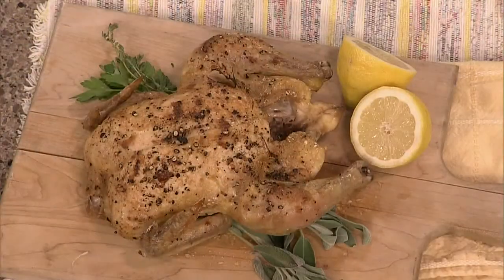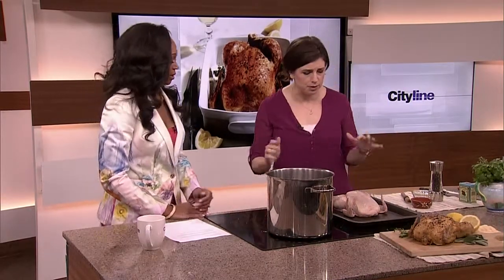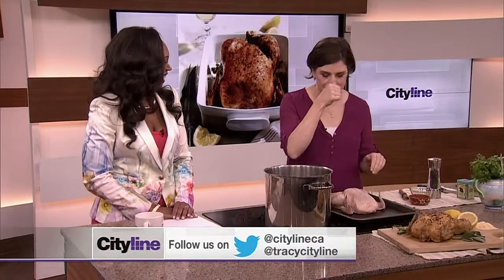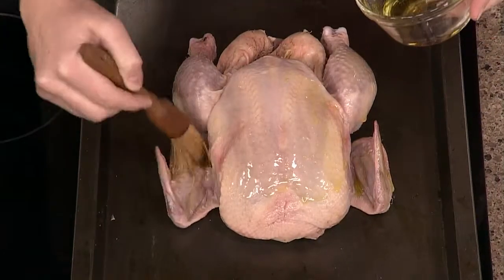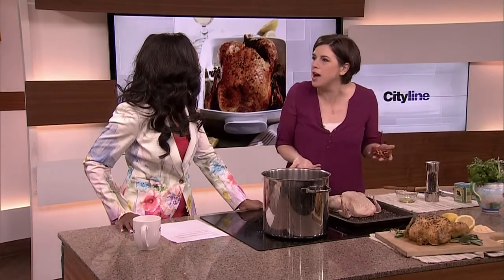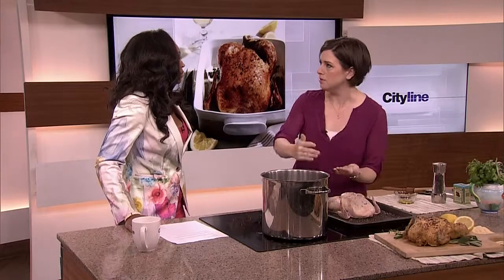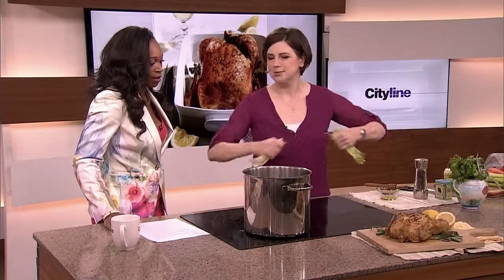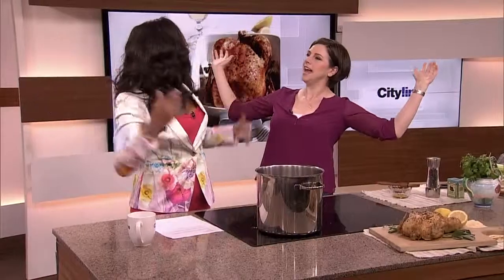Back to Basics: How to roast a chicken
Roasting a chicken has never been easier with Claire Tansey's mouth-watering recipe.